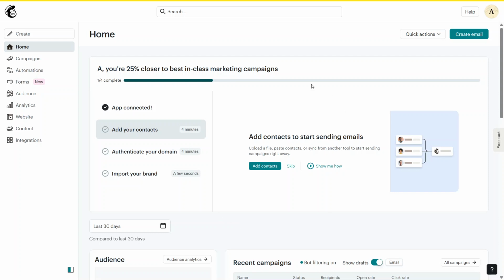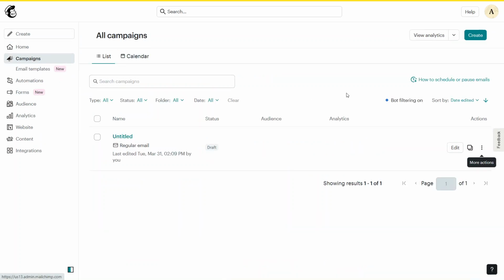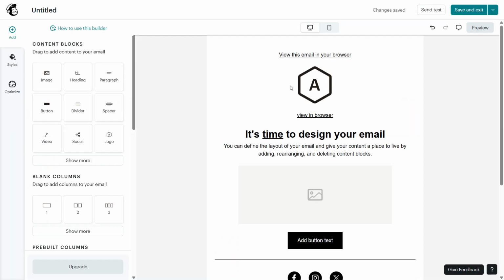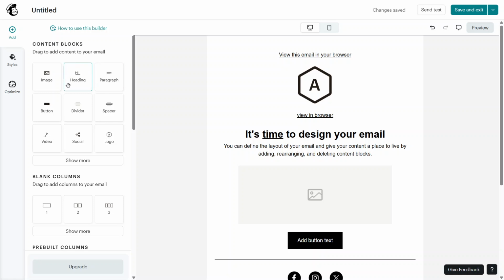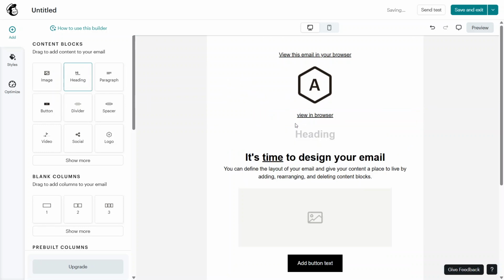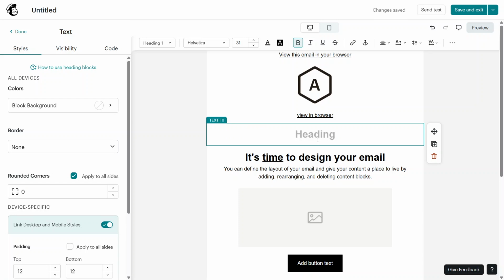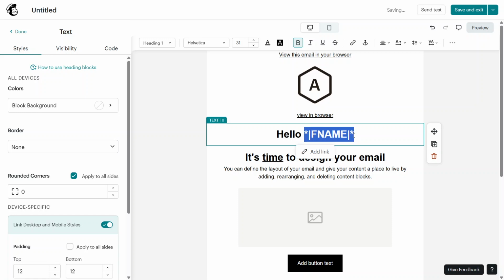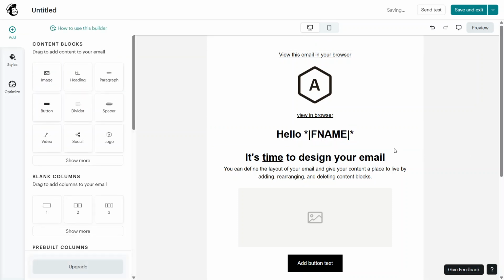How to Add First Name in Mailchimp Emails (2026) | Step-by-Step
Learn how to add first name in Mailchimp emails using merge tags so every message feels personal and targeted. In this tutorial, you'll see exactly where to find the first name merge tag, how to insert it into your subject line and email body, and how to set a fallback value so it never breaks when a contact's name is missing. This is the current updated method that works with Mailchimp's latest editor. Whether you're sending campaigns or automations, personalization helps boost open rates and build trust with your audience. Follow along and have it set up in minutes.